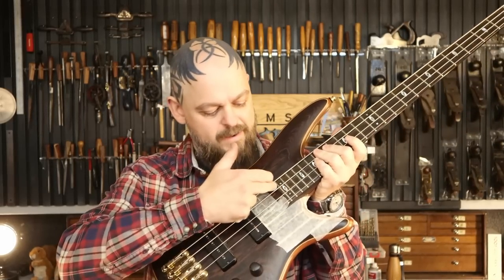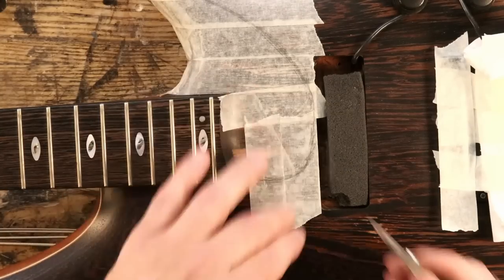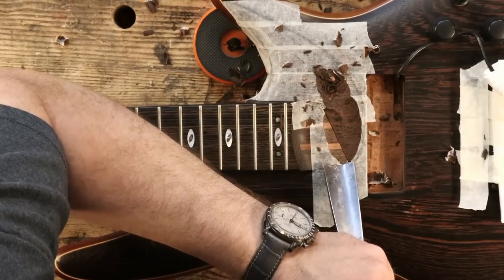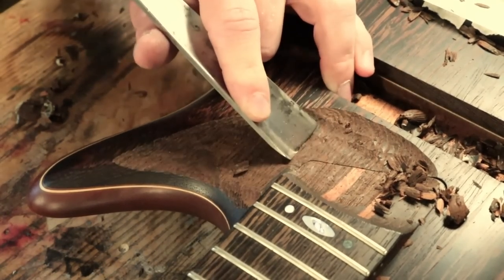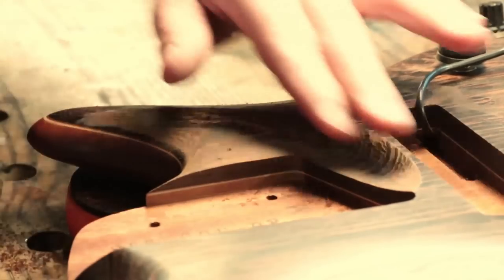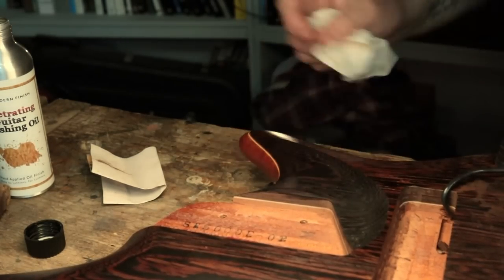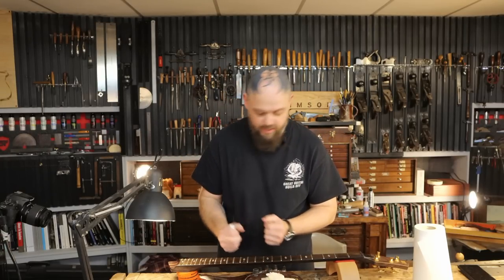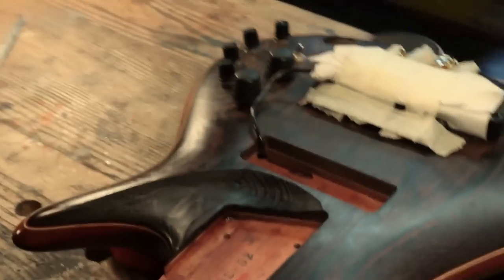Recarving a Clients Ibanez Bass for Comfort | Custom Shop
In this video, Ben is carving the top of a beautiful 4 string bass to the client's specifications, and giving you a short tutorial on using the Crimson Guitars Finishing Oils while he is at it.

FLASH SALE on all Finishing Products!  Ending on August 13th (midnight UK time)

            Chapters:
0:00    Introduction
0:46    First up Ben finds that the tuners are all loose
1:46    The actual repair - working out the shape to be carved out
5:04    Choosing the tool - a gouge and a BC Woodworks mallet
13:29  Neck off and a sharp chisel will tidy the work.
15:18  Using small scrapers to round off the curves - then a spot of sanding
17:49  Crimson Finishing Oils brings out the beauty of the Wenge - Penetrating Oil first
20:32  Now applying the High Build Oil, possibly building up 3 or 4 coats
24:41  Short tutorial - how to get a satin finish with High Build Finishing Oil
28:04  The client would like a bit more taken off, so Ben is not yet finished!
28:19  Conclusion